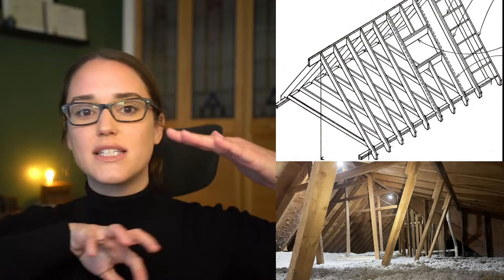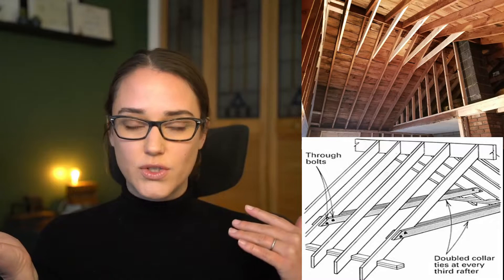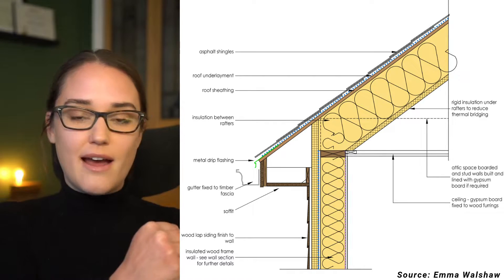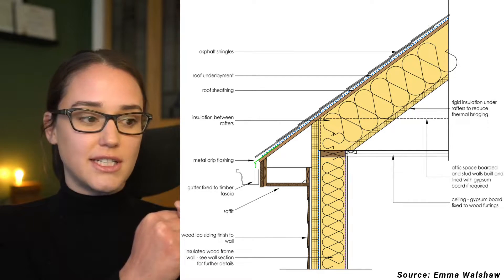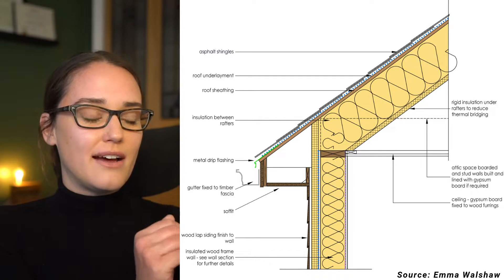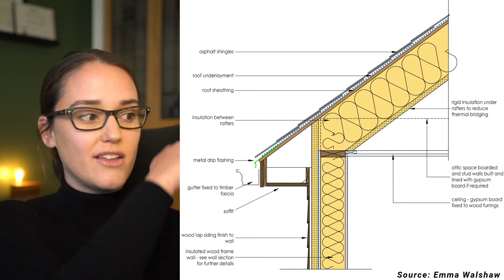Vented vs Unvented Roofs | Midcentury Modern Architecture Design Detail Explained | PPD + PDD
You NEED to know this for the ARE 5.0!

Check out the below resources to dive deeper:
Building Construction Illustrated

Join the Mind Over ARE waitlist now to get first access to my next group coaching

If you enjoyed this episode, it's inspired you, or you've found value in it, please let me know on Instagram or YouTube @ByoungDesign.